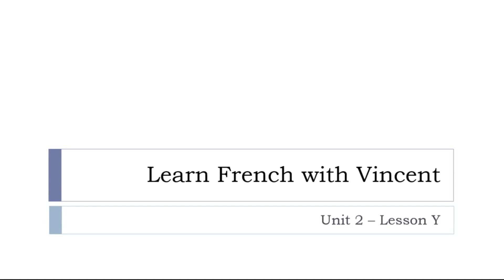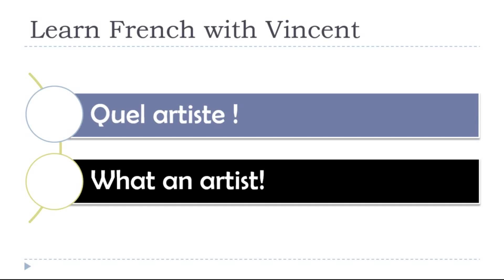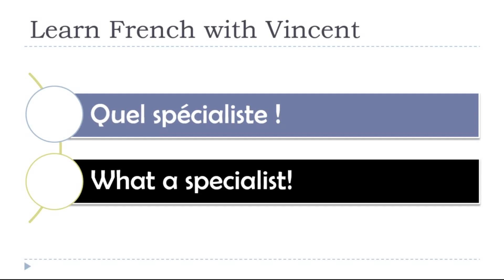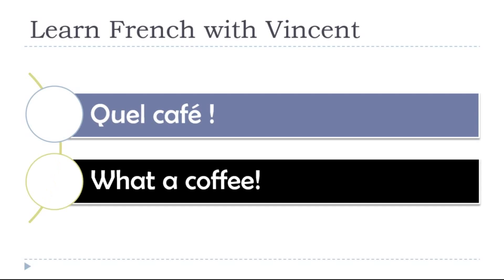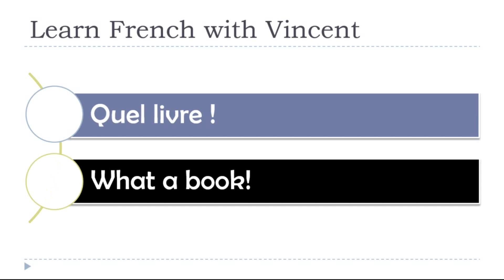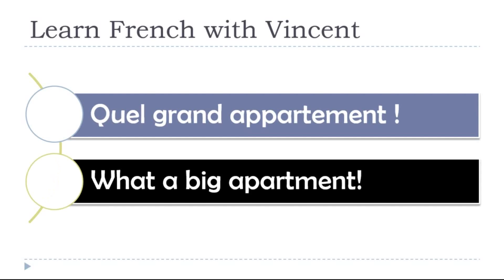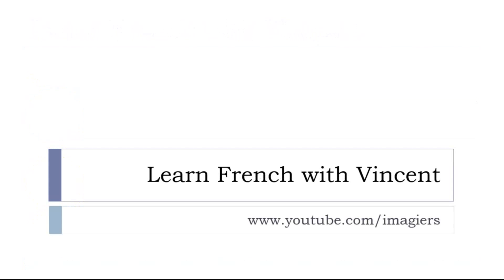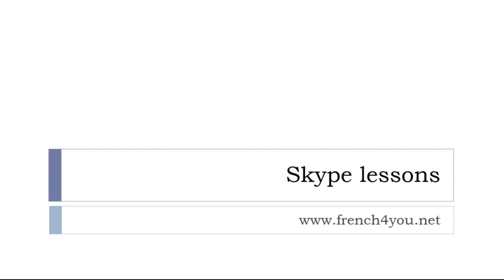Learn French with Vincent I Exclamatory structures with QUEL